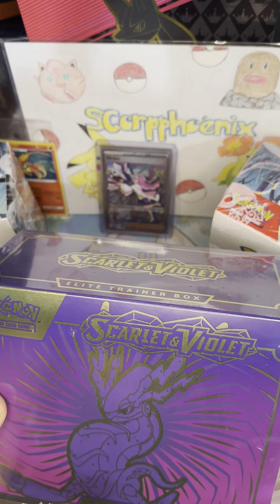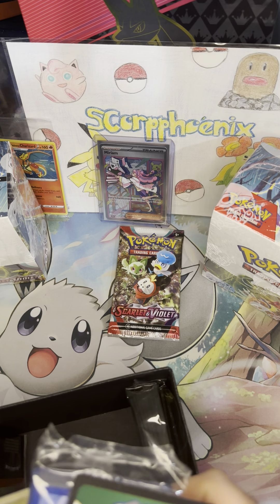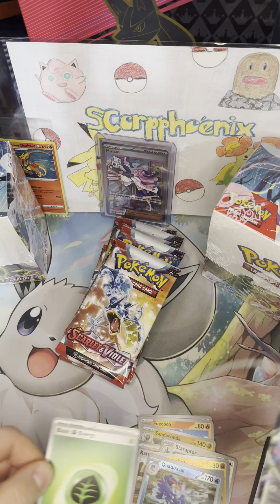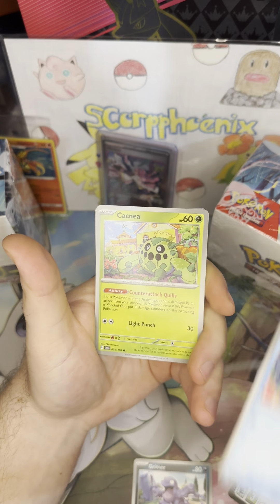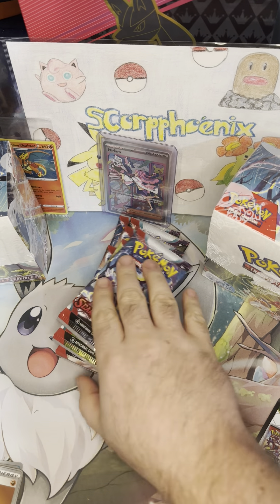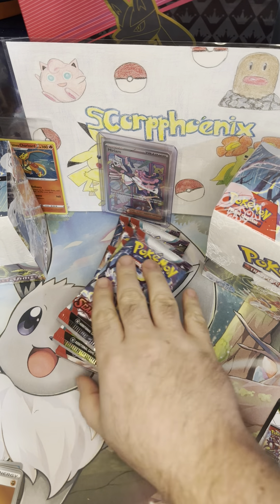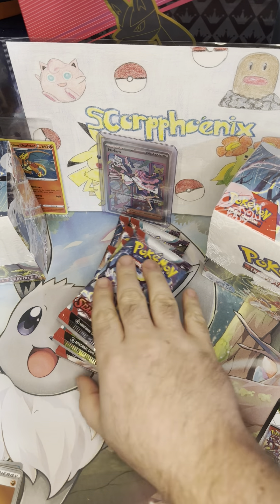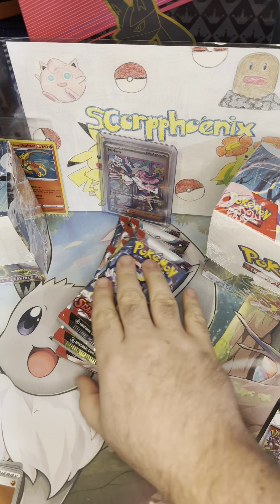NEW Pokémon Scarlet and Violet Elite Trainer Box!